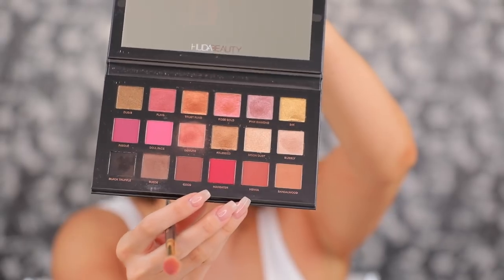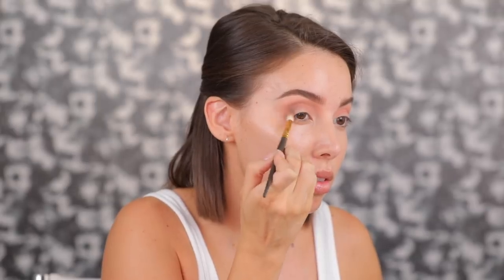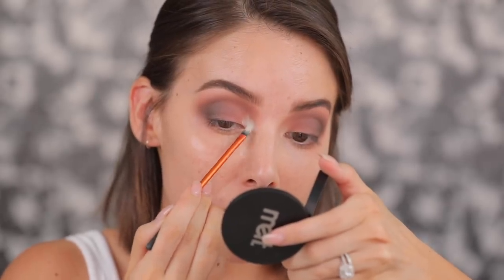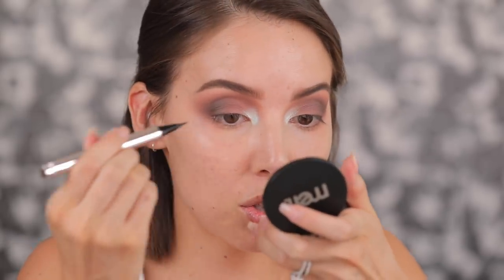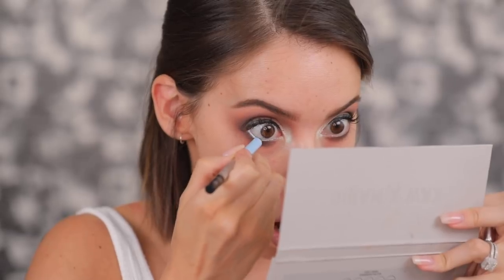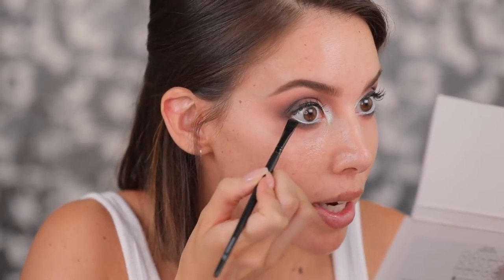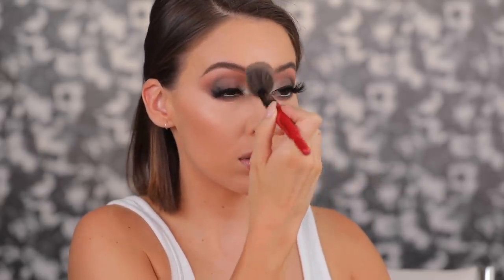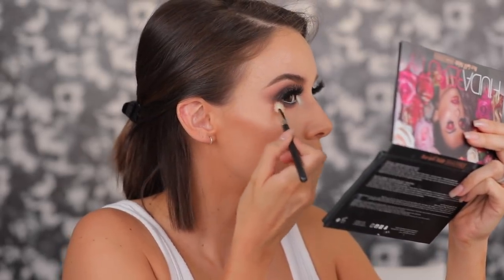GRWM: DEALING WITH STRESS & SOCIAL MEDIA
Okay it was about time I filmed a chatty GRWM on this look!  A bunch of life updates and some other stuff...

Products Featured

No Shade Lipstick